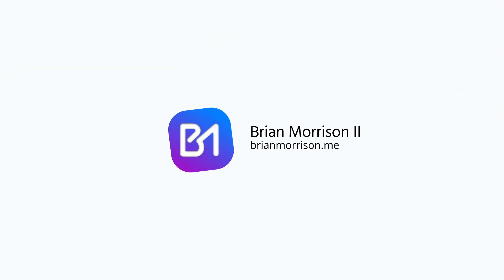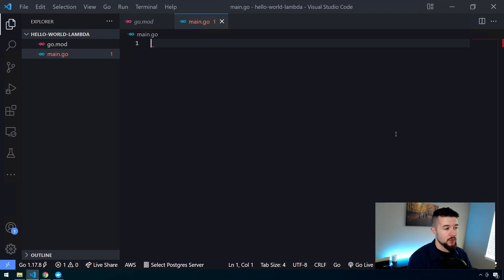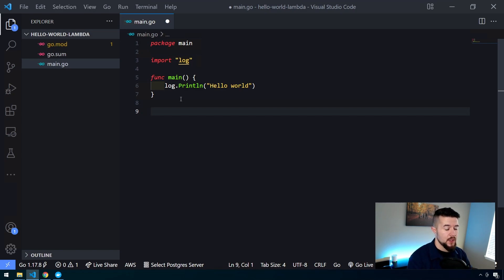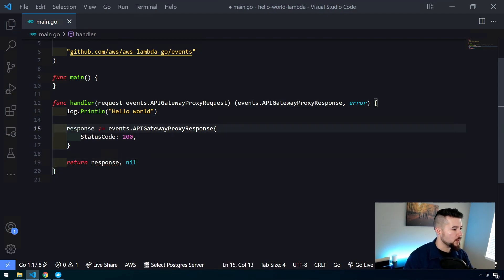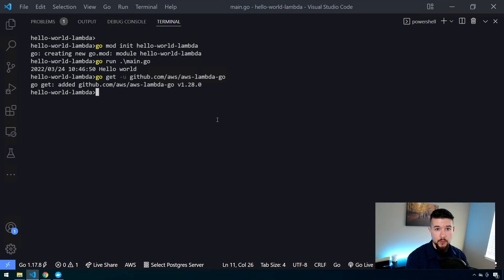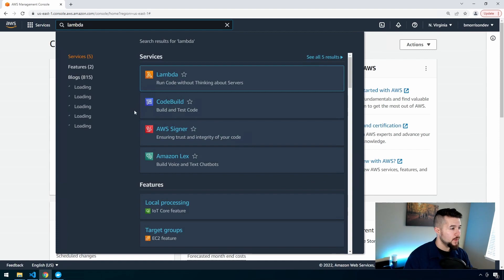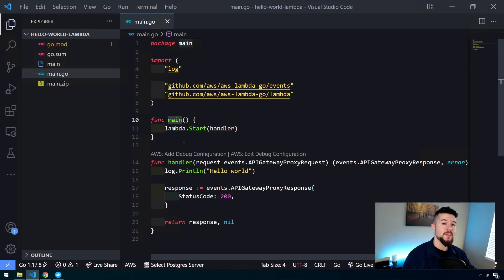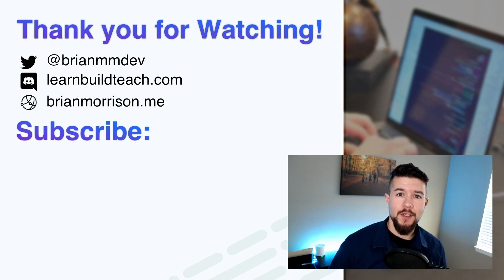Your First AWS Lambda Function with Go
Learn how to build your first Lambda Function with Go! We'll create a basic hello-world function from scratch, upload it to AWS, and test it within our browser. This is the first in a series of videos on building a Serverless API in AWS with Go!